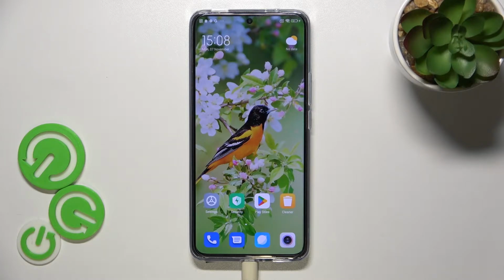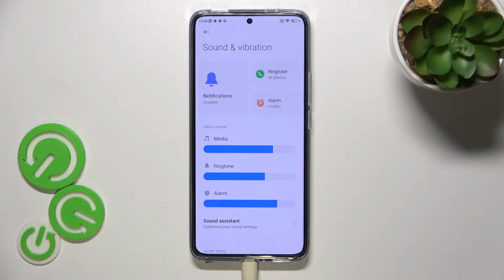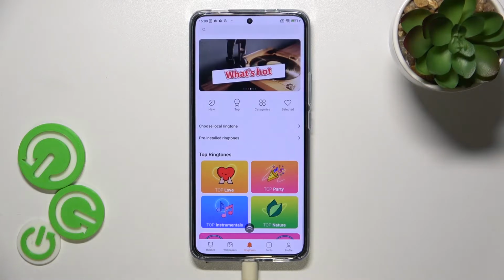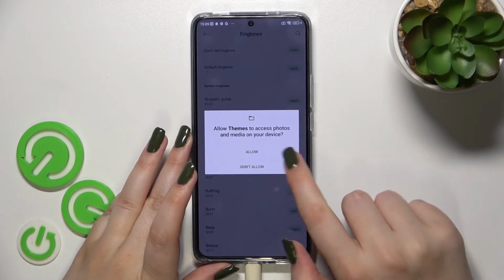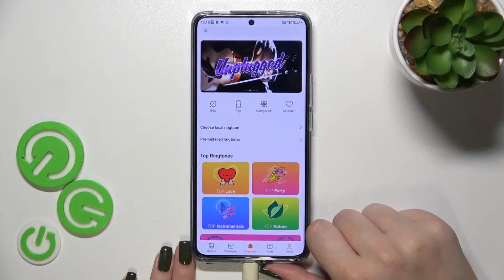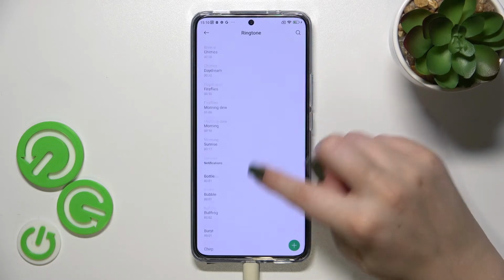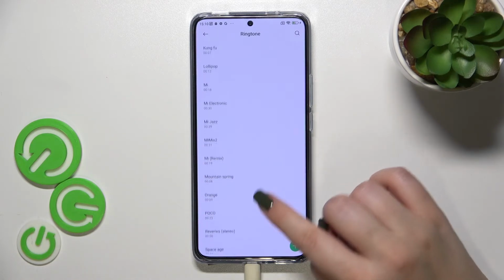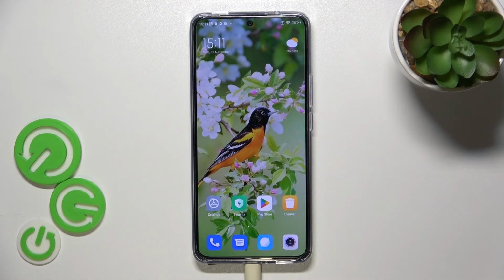How to Change Ringtone in XIAOMI 12T Pro - Set Own Ringtone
Want to know how to easily switch your current ringtone on your XIAOMI 12T Pro? Would you like access to the list of XIAOMI 12T Pro ringtones? We have prepared a video guide that explains how to do this. Stay with us to learn how to set up your favorite ringtone for the tune of your alerts, calls, or texts in order to get access to the ringtones available on your XIAOMI device. Watch our XIAOMI 12T Pro tutorials on our HardReset.info YT channel and select your favorite ringtone.

How to change the ringtone in XIAOMI 12T Pro?
What are all ringtones for XIAOMI 12T Pro?
Where can I find ringtones for XIAOMI 12T Pro?
How to add a ringtone in XIAOMI 12T Pro?